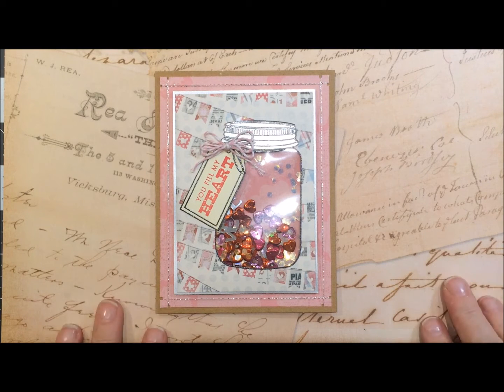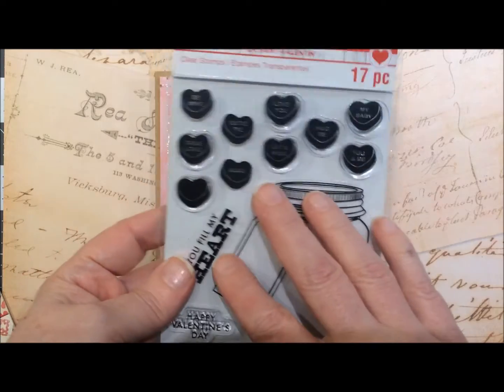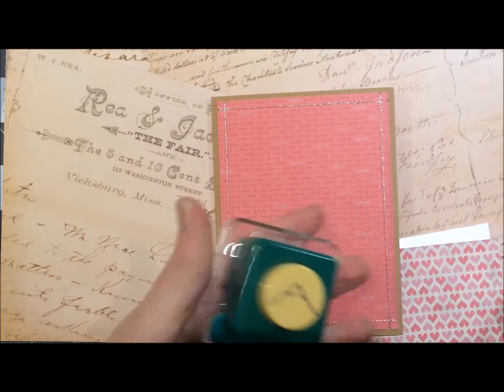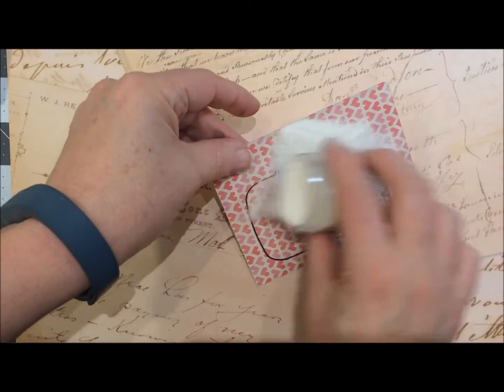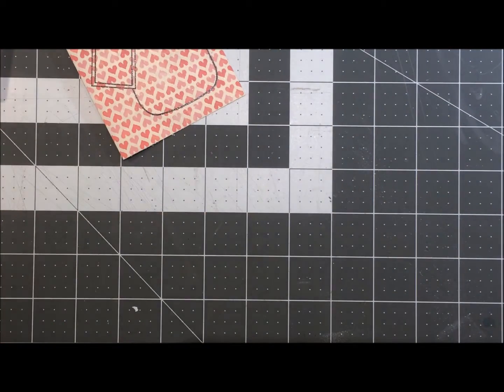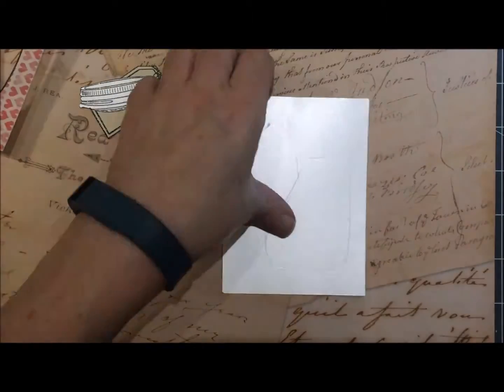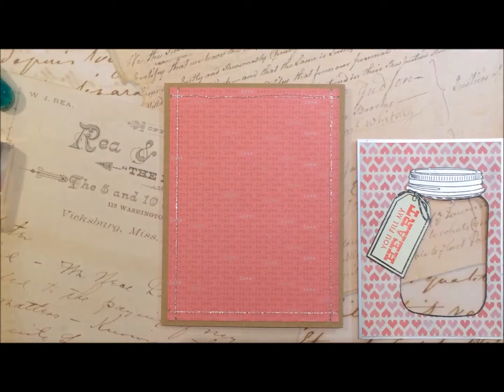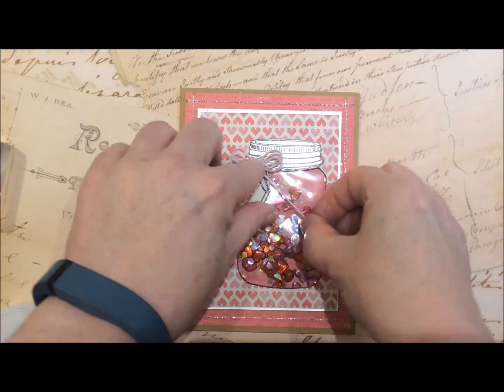You Fill My Heart Shaker Card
Happy Valentines Day!  I filmed myself making this Valentine's day card using a stamp set from Recollections.  I used my Fuse to make the shaker element.